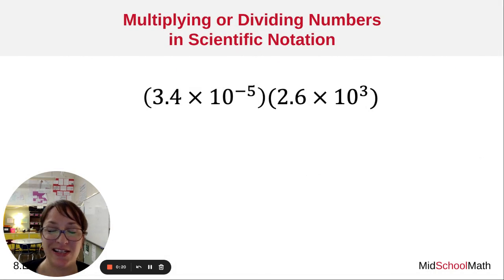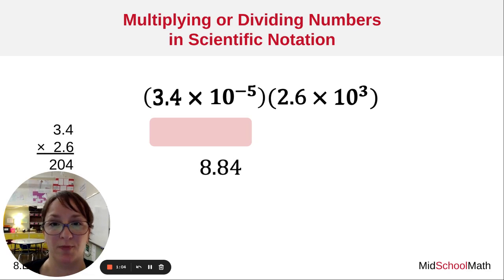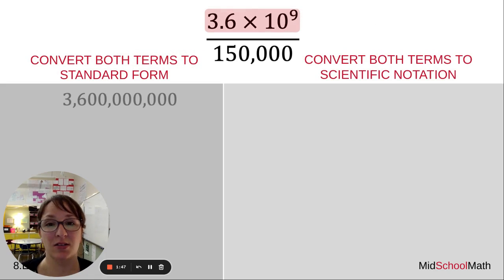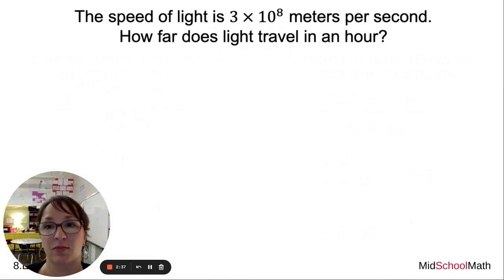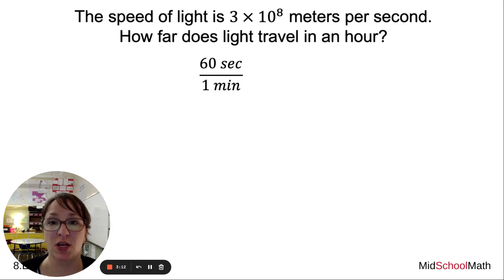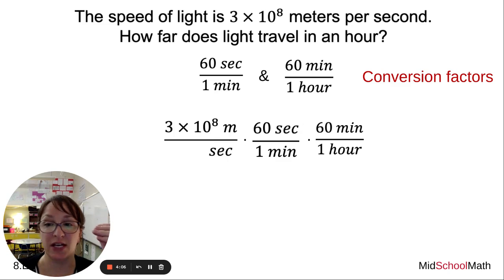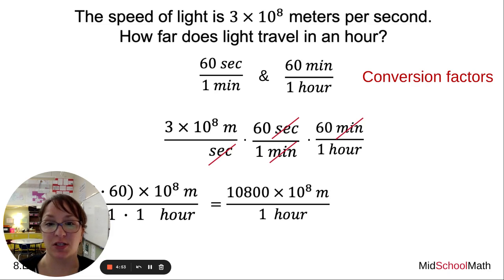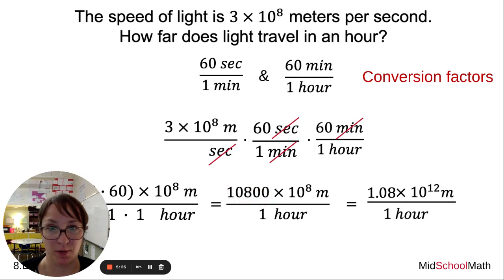2 4 3 Video part 2